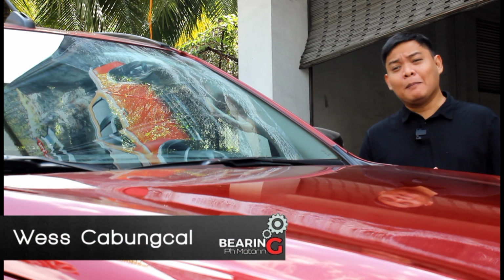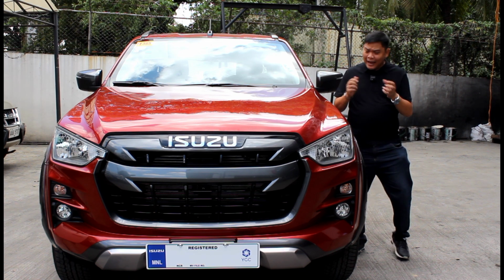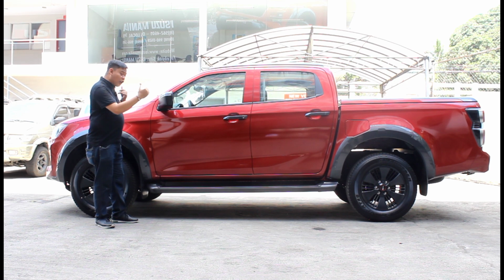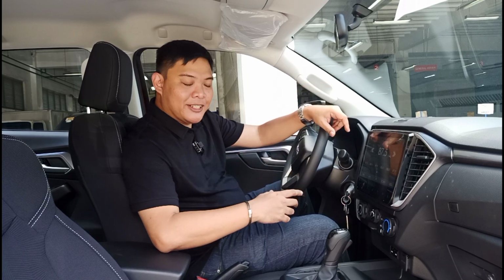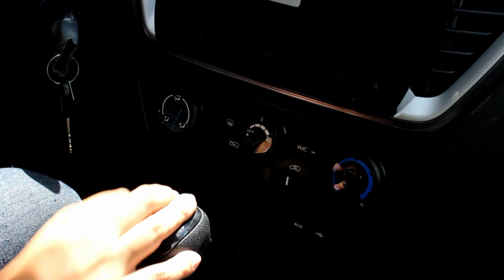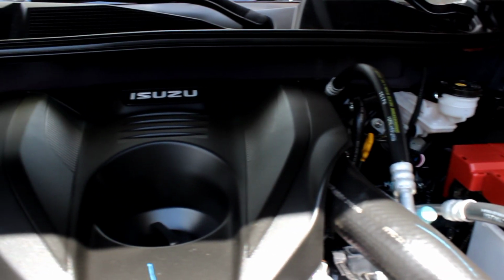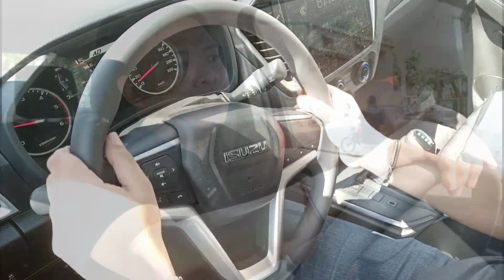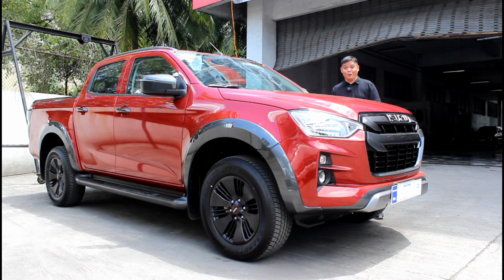2021 Isuzu D-Max: Full Review and Test Drive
Watch this Full Review and Test Drive of the ALL NEW Isuzu D-Max

After waiting 8 long years for this, it's finally here; the 2021 Isuzu D-Max.  They say patience is bitter but its fruit is sweet.  So, let's find out how sweet it really is.

In this video we take a look at the LS-A 4x2 and cover key details about its exterior, interior and drivability.  See how much it how it compares to its predecessor and more importantly, against its competitors such as the Ford Ranger, Toyota Hilux, Nissan Navarra and Mitsubishi Strada.

Special Thanks to Isuzu Manila Bay:

🎵 Track Info:

Title: Hot Heat by Topher Mohr and Alex Elena
Genre and Mood: Rock + Inspirational